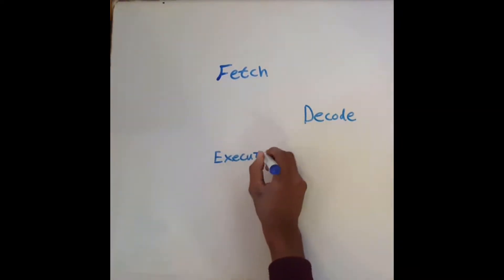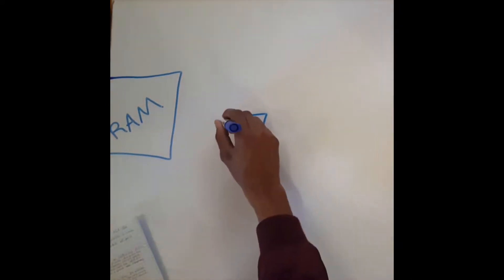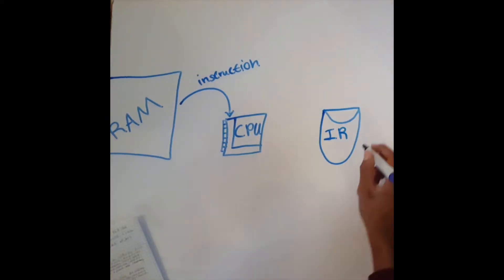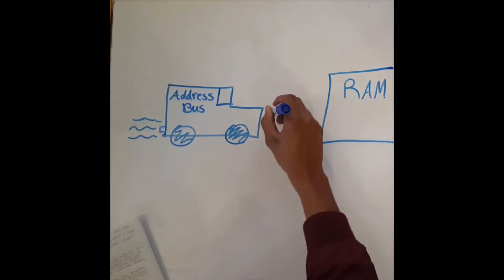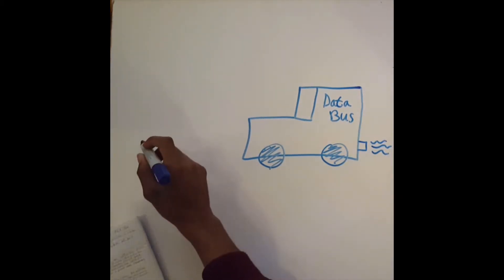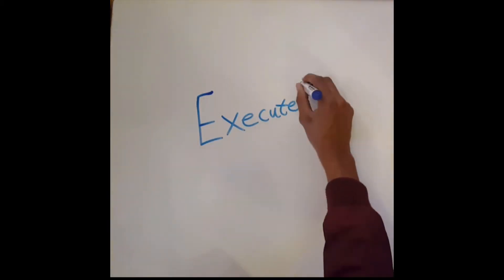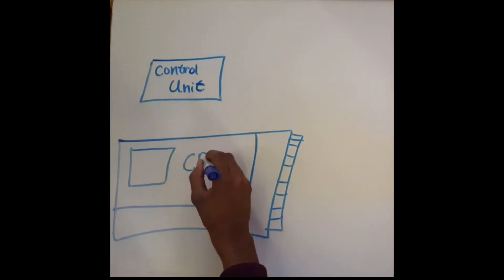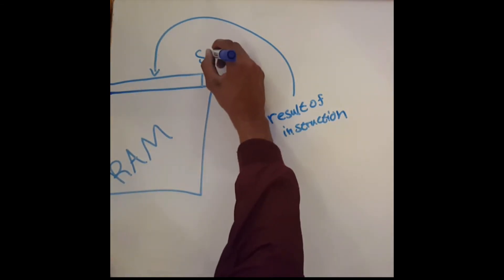The Machine Instruction Cycle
This is a piece of homework for my year 12 Computer Science IB course. Enjoy!